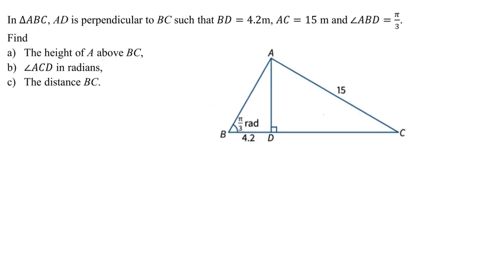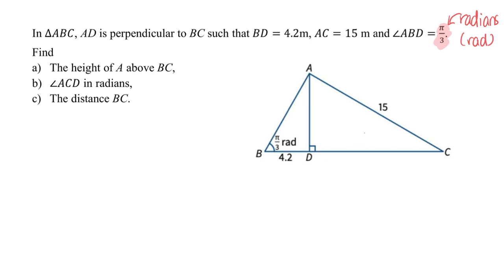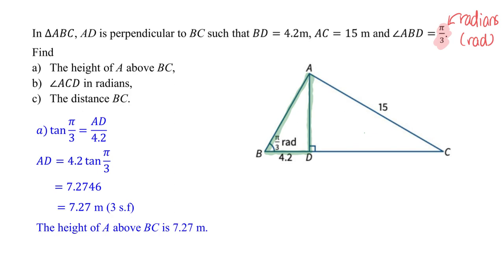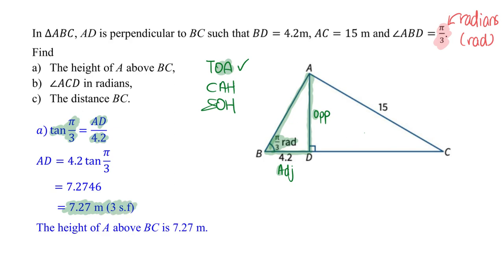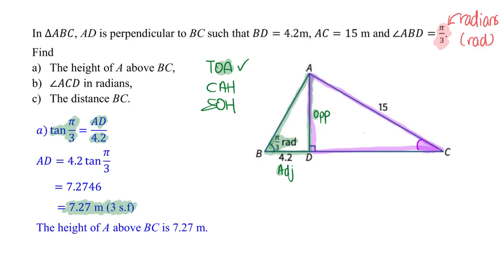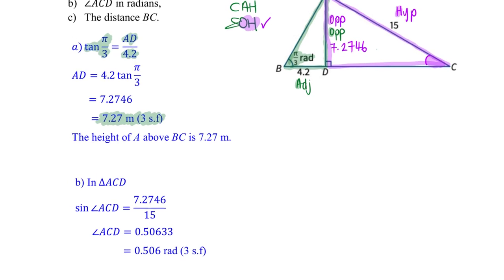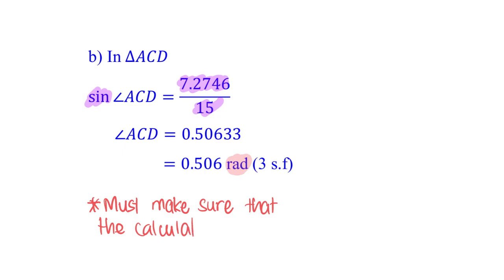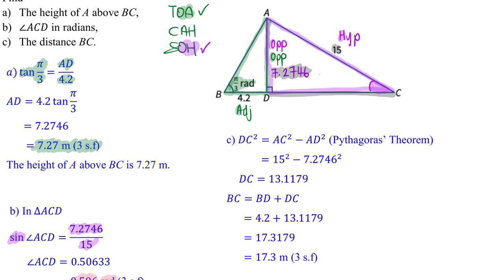Problem Involving Trigonometric Ratios and Pythagoras Theorem (Angles in Radians)